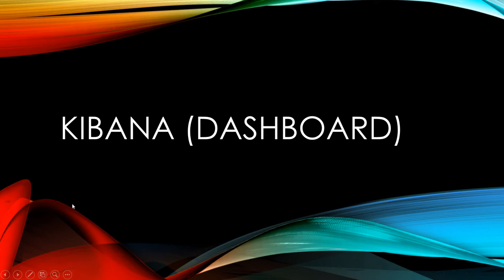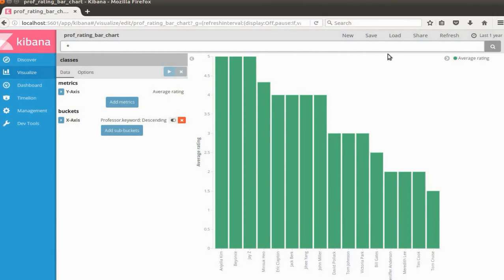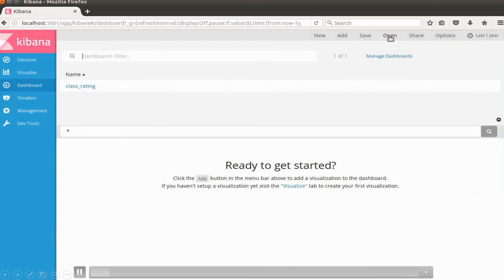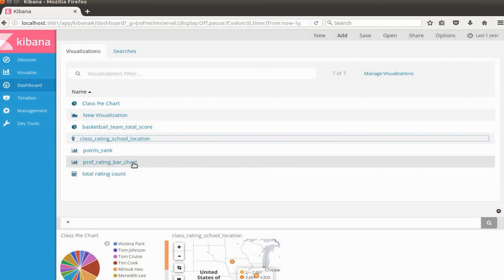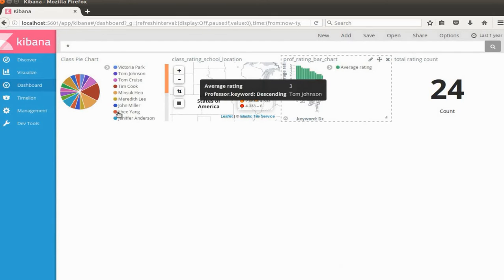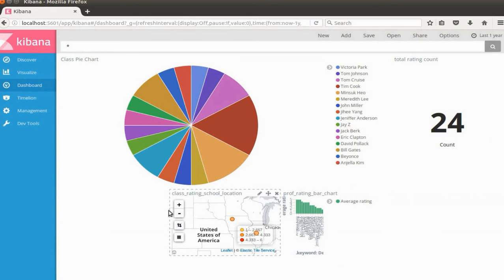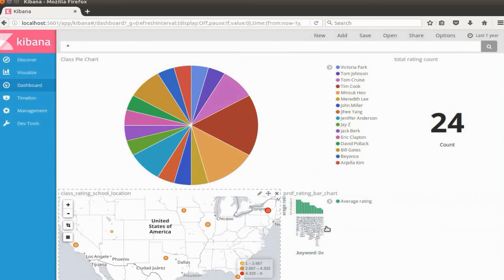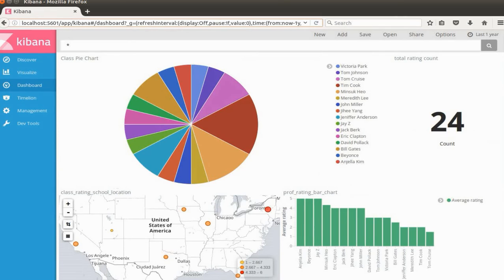[ELK Stack] 16. Kibana - Dashboard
short tutorial how to make your kibana dashboard.